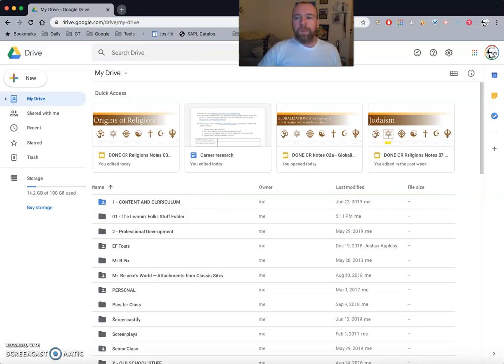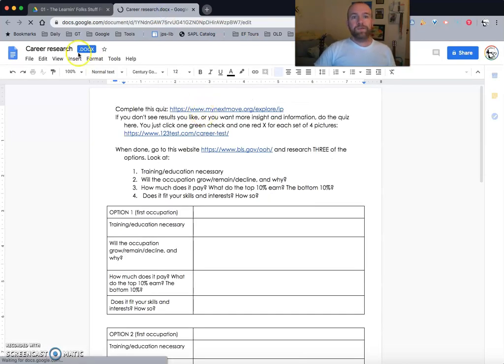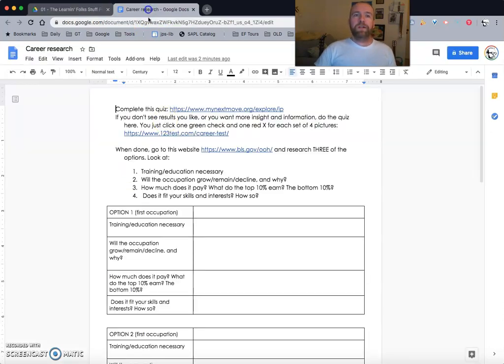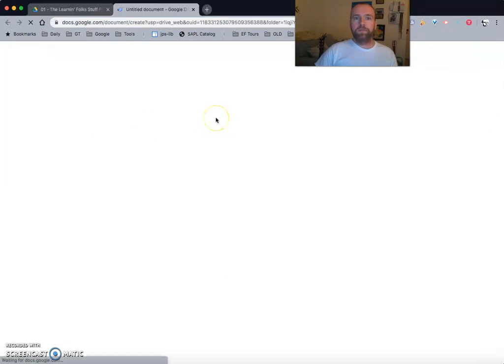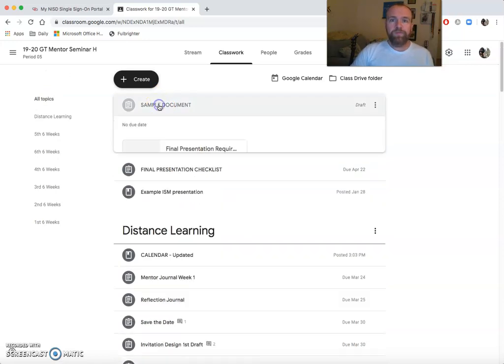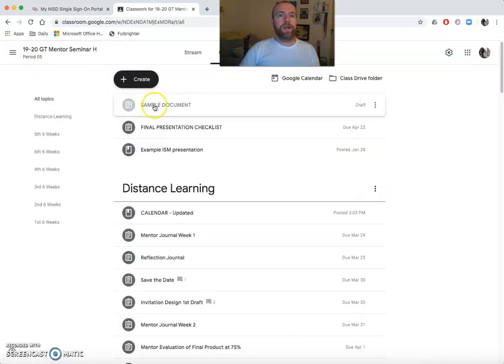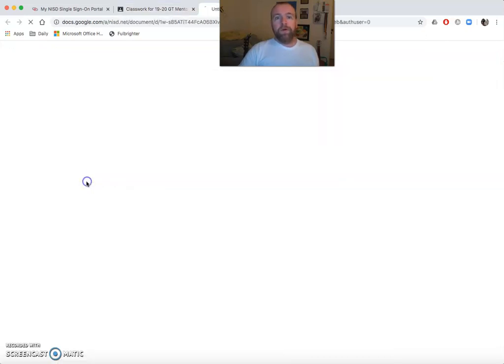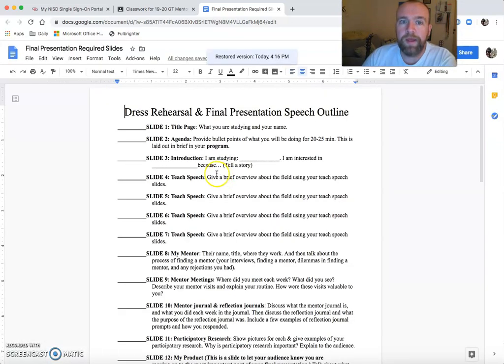Google Help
Quick tips about how to create, copy, and share Google Docs, as well as assign to Google Classroom.